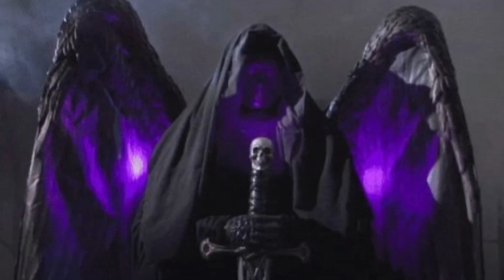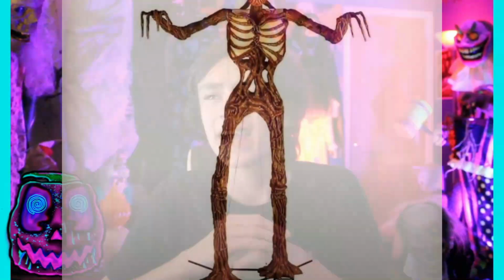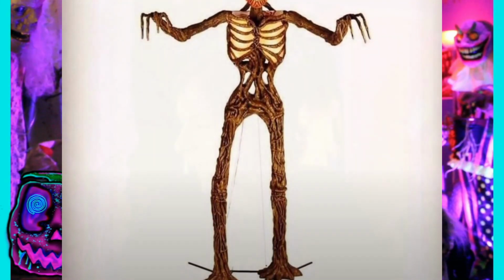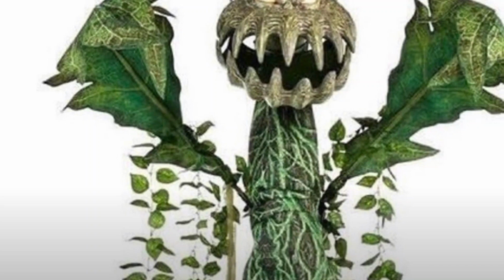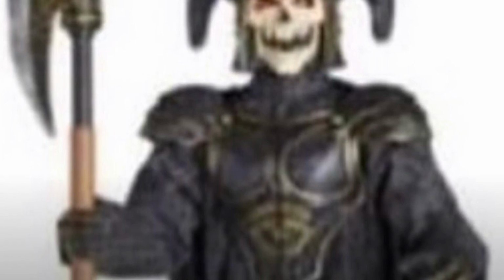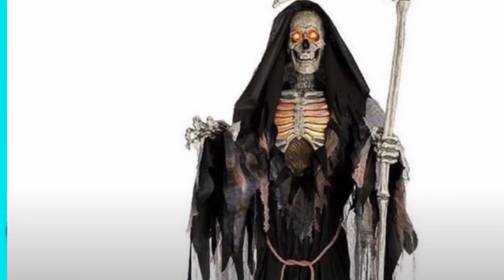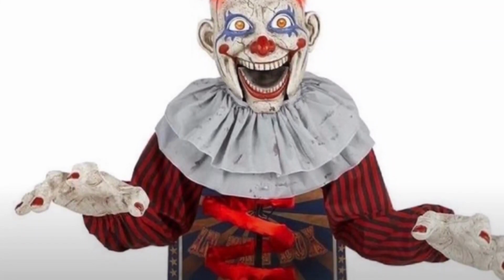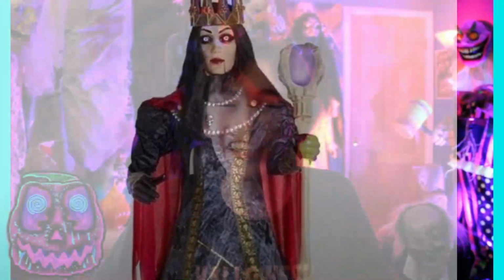Lifesize Angel, Towering Pumpkin, Inferno Reaper & More LEAKED | Home Depot 2021 Lineup FOUND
Home Depot has seen some small animatronic leaks in the past few weeks, but today, something much bigger happened! Shortly after Depot published a 2021 teaser header onto their Halloween site page, images of every animatronic (or a lot of them) were leaked onto various Haunter forums, these images show us the amazing lineup Home Depot has coming...

Music/Background Soundtrack Credit: Karl Casey @WhiteBatAudio